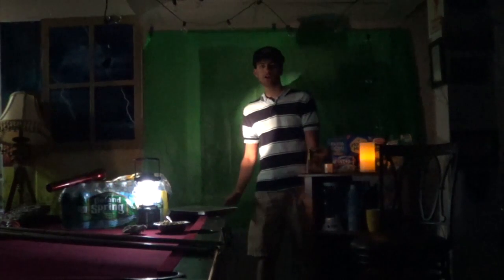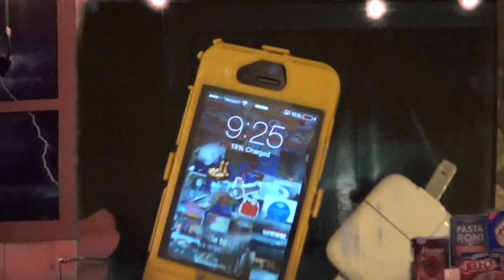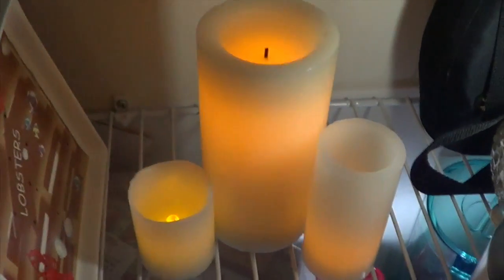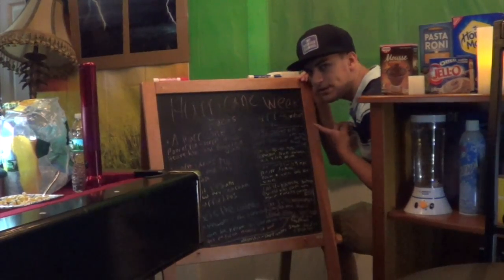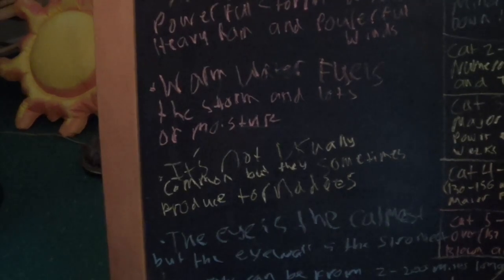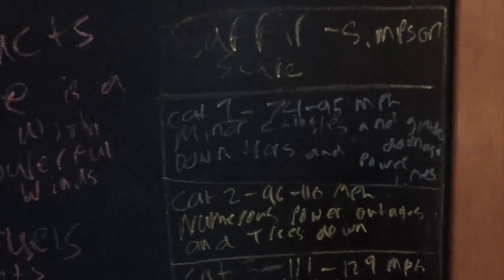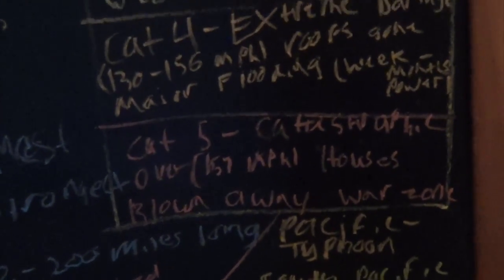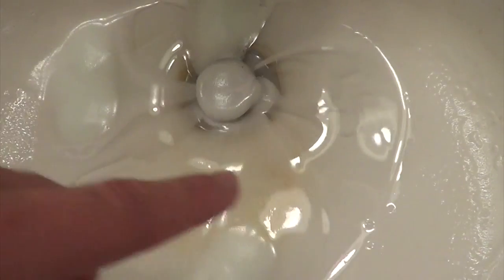Hurricane Week Facts & Preperation